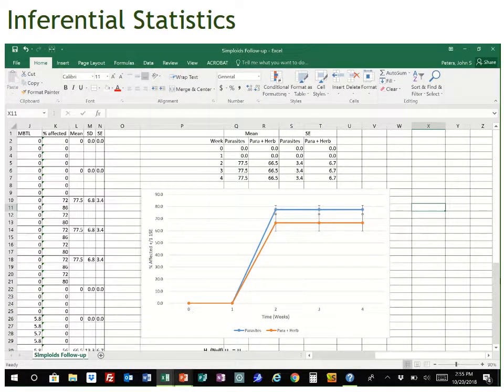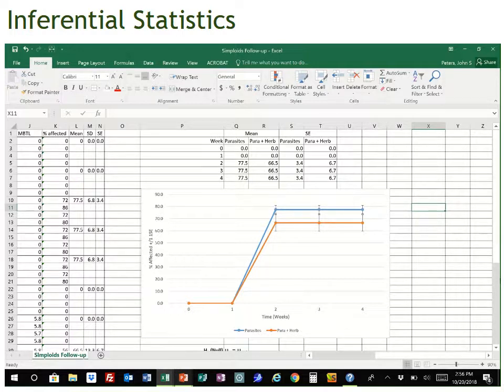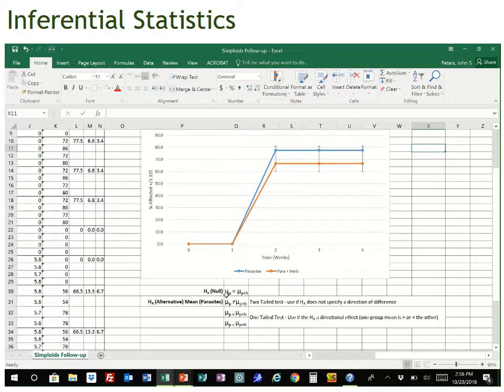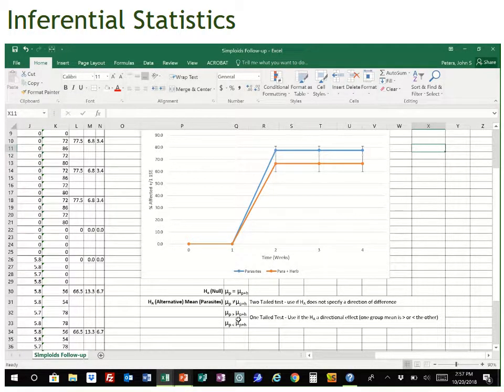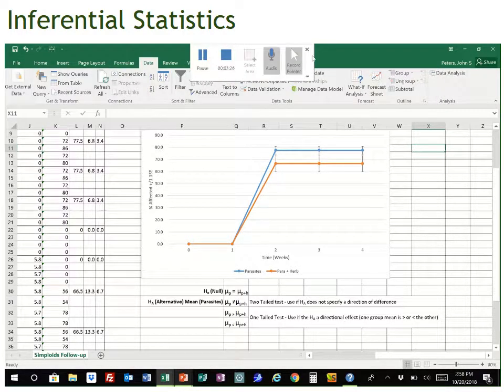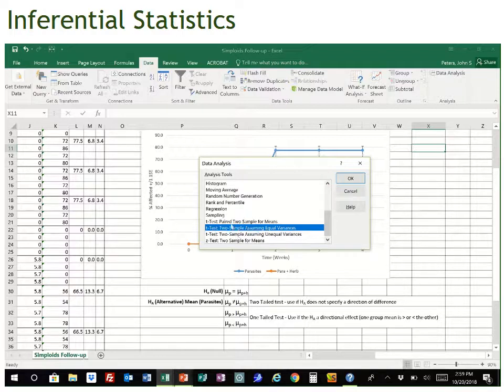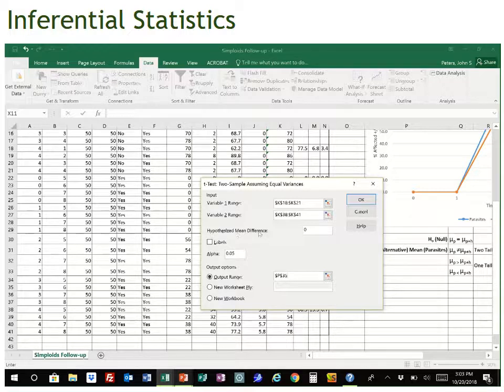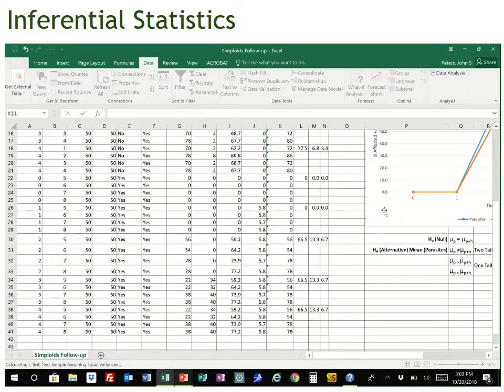Analyzing Data & Drawing Conclusions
This tutorial discussed conducting an inferential statistical analysis in MS Excel, and drawing conclusions from experimental data.